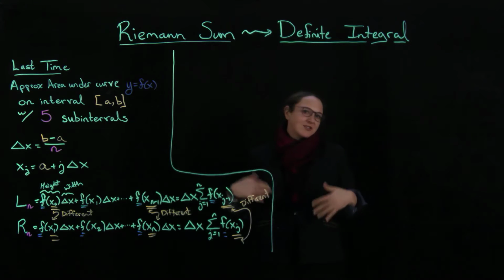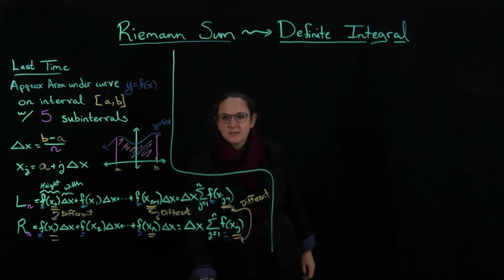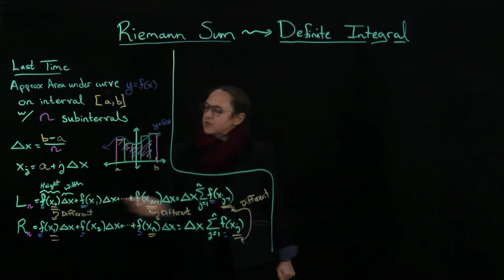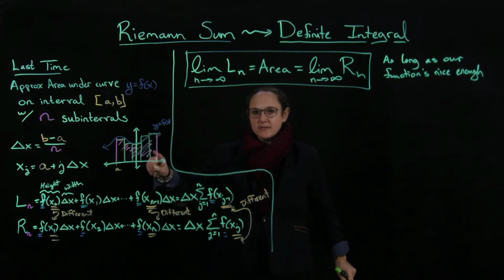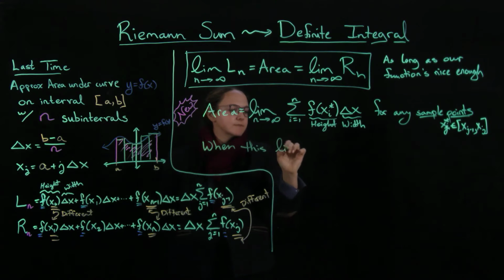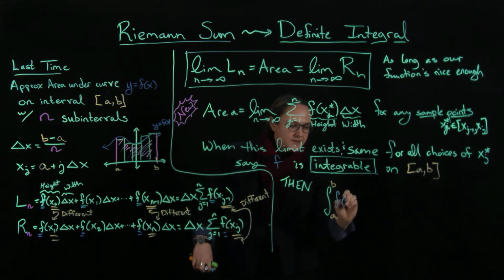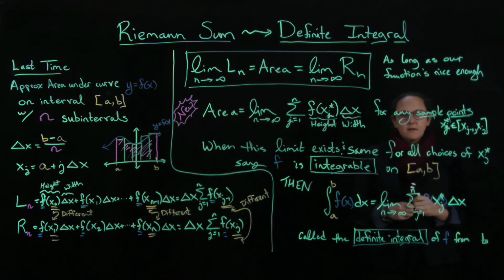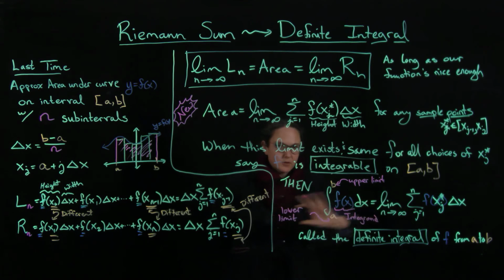From the Riemann Sum to the Definite Integral